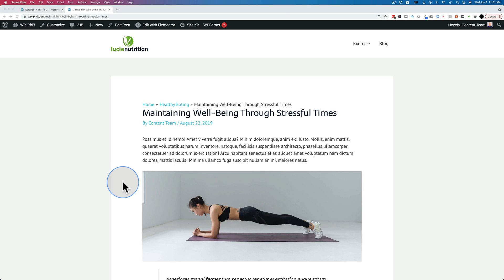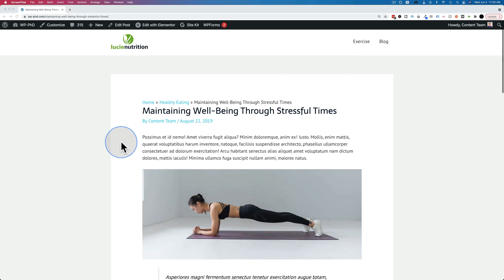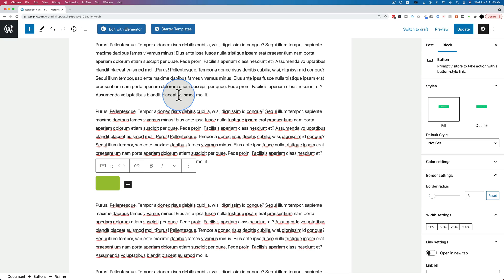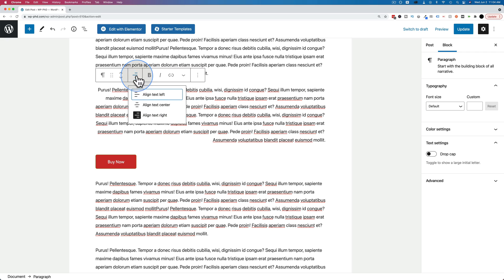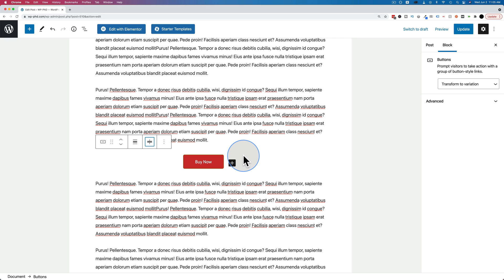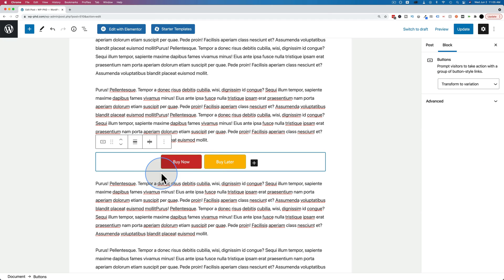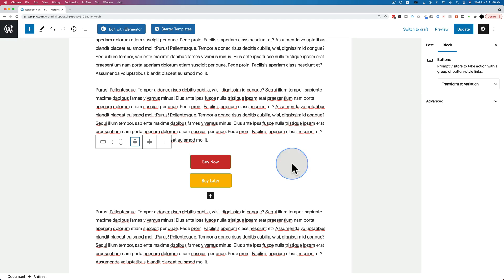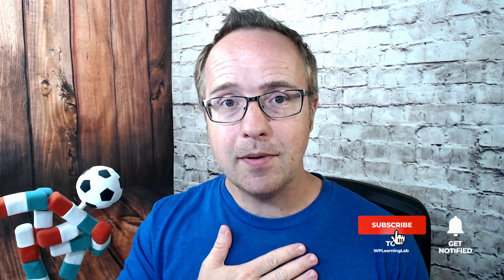How To Center A WordPress Button In Seconds! - WordPress Button Tutorial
If you're wondering how to center a WordPress button, this video is for you! In just seconds, you can learn how to center buttons on your WordPress site. This is part of the WordPress Skills playlist on YouTube This simple technique can make a big difference in the look and feel of your website. So don't wait, watch the video now and learn how to center a WordPress button in seconds!

Centering a button on your WordPress website is an important aspect of creating a visually appealing design. Luckily, it's a quick and easy process that can be done in seconds with the right tools and techniques. In this post, we'll show you two methods for centering buttons in WordPress.

Method 1: Using the WordPress Block Editor

Step 1: Add a Button Block to Your Page
In the WordPress block editor, select the "Button" block from the list of available blocks.

Step 2: Customize Your Button
Customize your button by choosing a color, adding text, and selecting a link destination.

Step 3: Center the Button
To center the button, click on the button block to select it. Then, click on the "Align Center" icon in the toolbar.

Step 4: Publish or Update Your Page
Finally, click on the "Publish" or "Update" button to save your changes and see your button centered on the page.

Method 2: CSS Code

Step 1: Add a Button to Your Page
To add a button to your page, you using HTML button tag.

Step 2: Add the CSS Code
To center the button, add the following CSS code to your stylesheet:

button {
display: block;
margin: 0 auto;

Step 3: Publish or Update Your Page

Centering a button in WordPress is a simple process that can be done in just a few seconds using either the WordPress block editor or CSS code. Whether you're a beginner or an experienced designer, these methods will help you create a visually appealing design for your website. So, go ahead and try centering your buttons today!